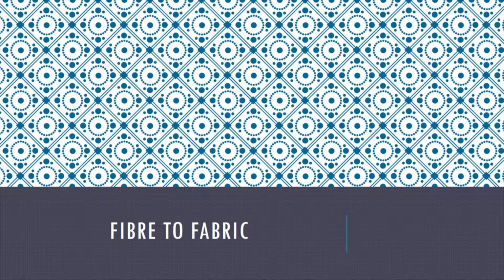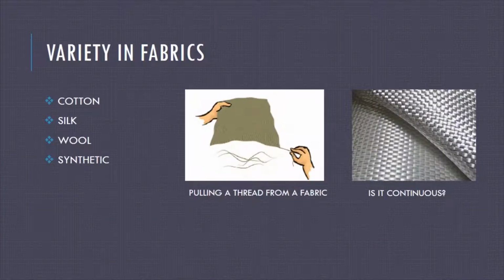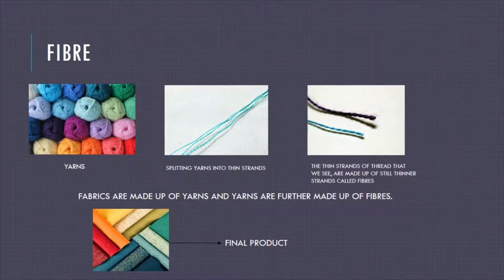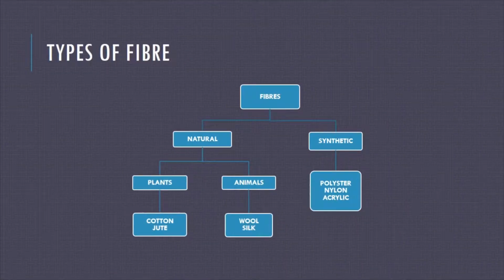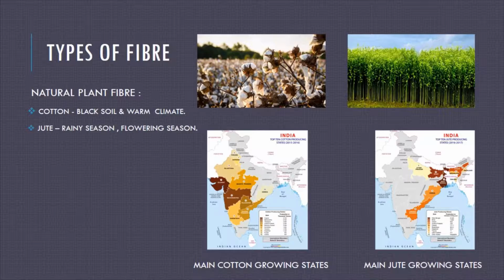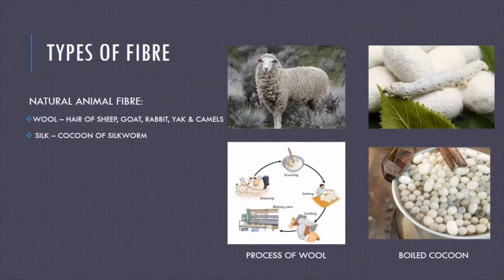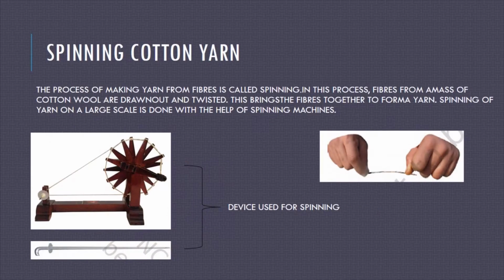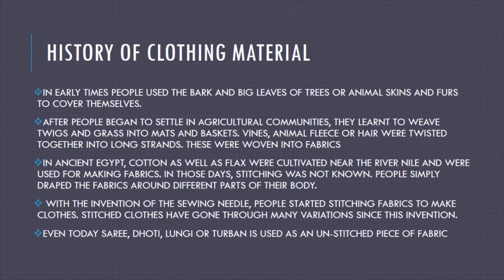NCERT CLASS 6 SCIENCE CHAPTER 3: FIBRE TO FABRIC- IN ENGLISH |UPSC|SSC|TNPSC| PREPARATION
Greetings!
In this video we are going to learn NCERT/CBSE class 6 Science Chapter 3: Fibre to fabric.
At the end of this video you would have learnt what are fibres, variety & types of fibres, how fibres are converted into fabrics.

-Team genix.